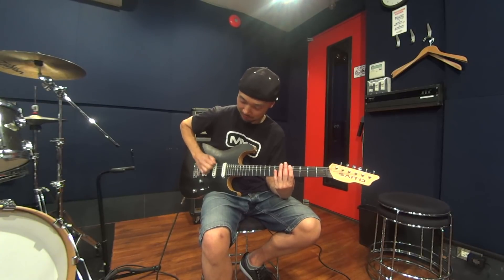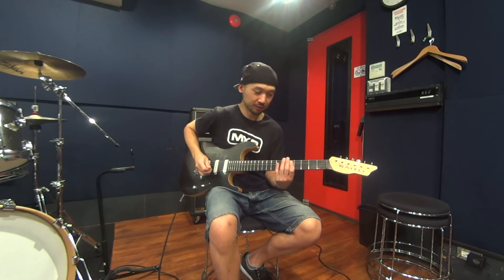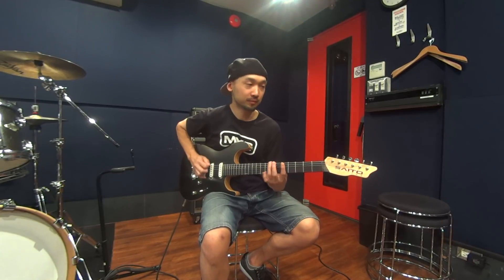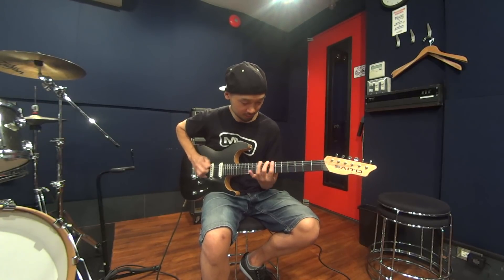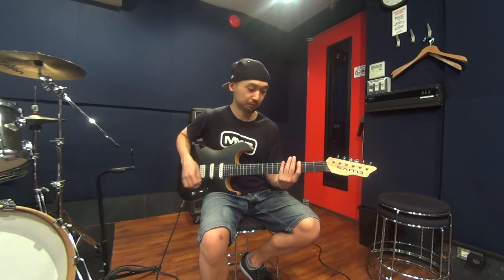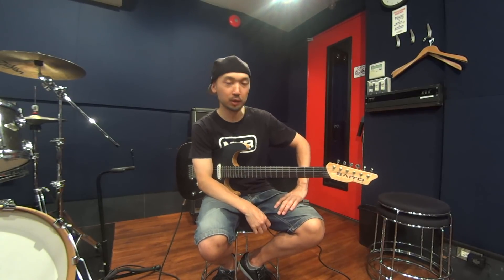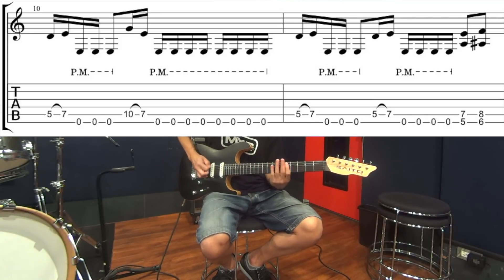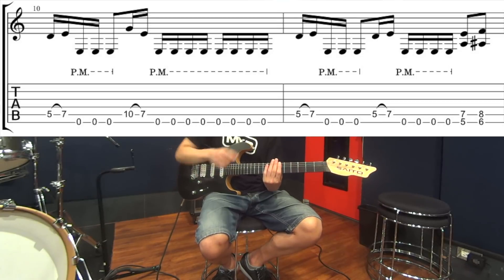MEGADETH「Holy Wars... The Punishment Due」のリフを弾いてみよう！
●親菜瓜男 NEW音源『ベジタブルソング』発売中！
◆CDの通信販売
1st 産地直送
2nd スーパーローリングサンダー！！
3rd 今日も元気です。
4th 瞬間
5th ベジタブルソング
※お名前、ご住所、商品名、数量を明記の上ご連絡下さいませ。